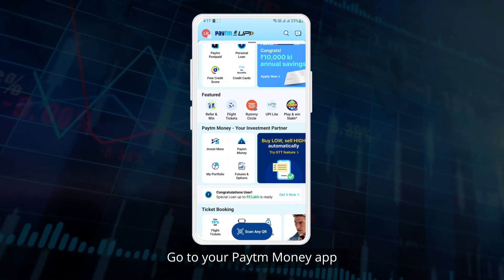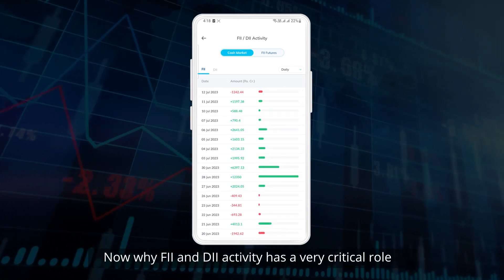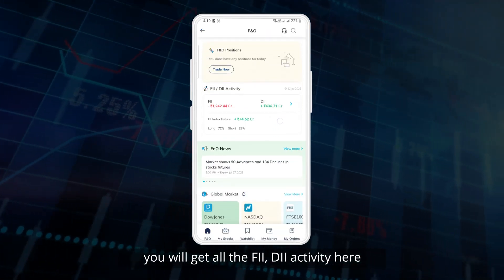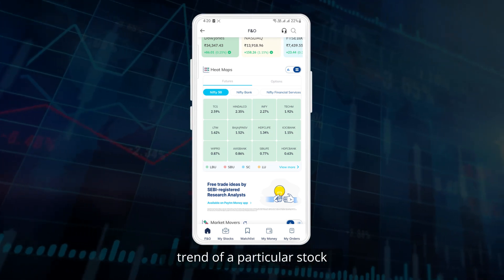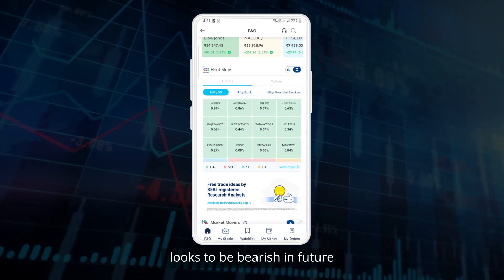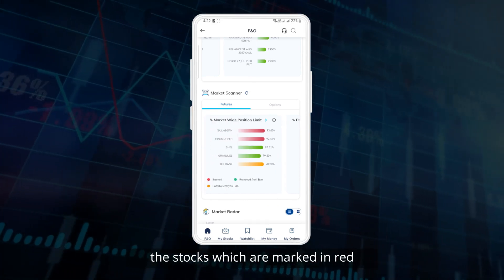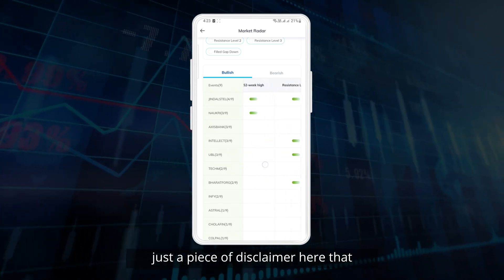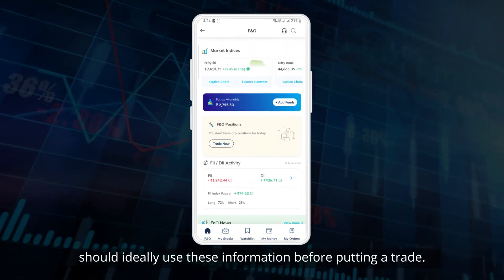KnowYourPaytmMoney - Navigating the F&O Dashboard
Familiarise with various features of the Paytm Money F&O dashboard like the FII and DII to know exactly when to trade and when to make an exit from the derivative market.